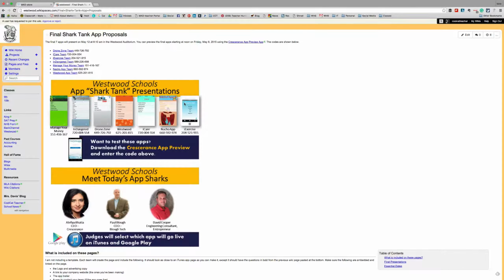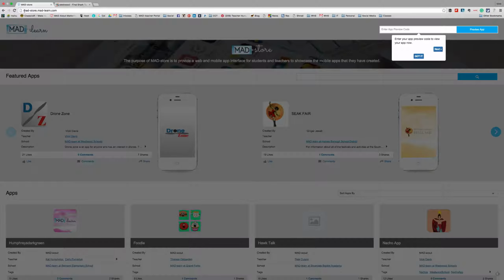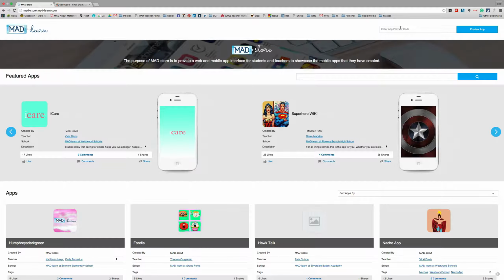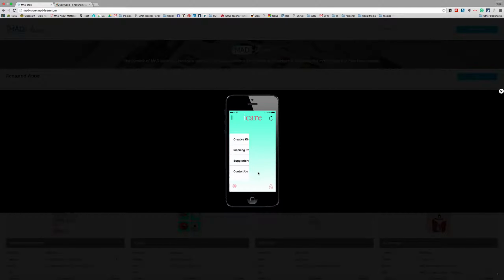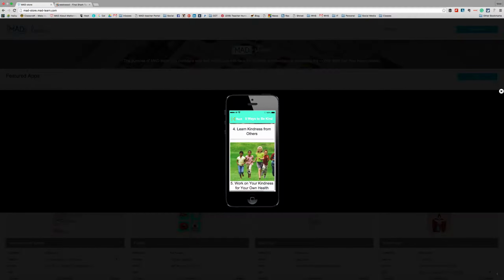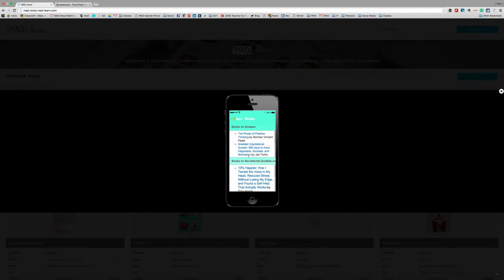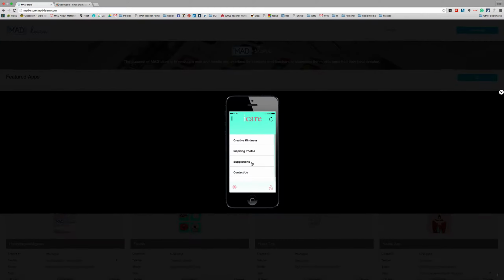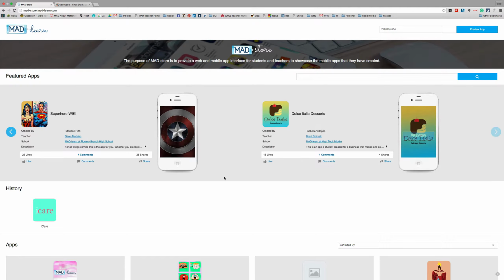How do I get ideas about what Crescerance can do?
Students who are collaborating on MAD about Mattering are looking for ideas about what Crescerance can do. This video shows how to review apps in the MAD-Learn store and some samples made by students that you can review.